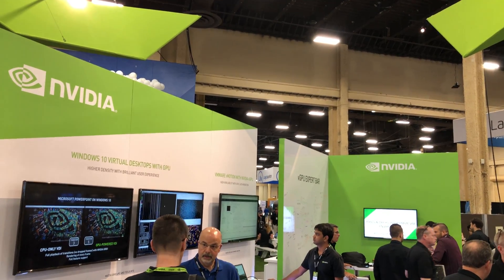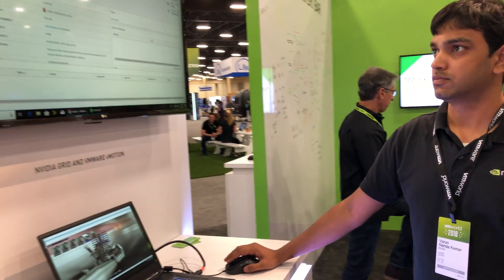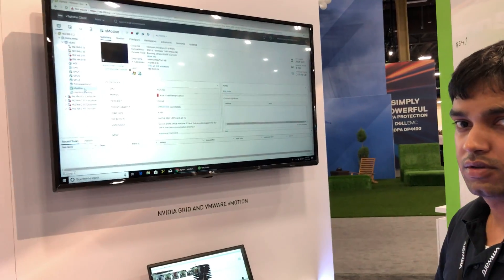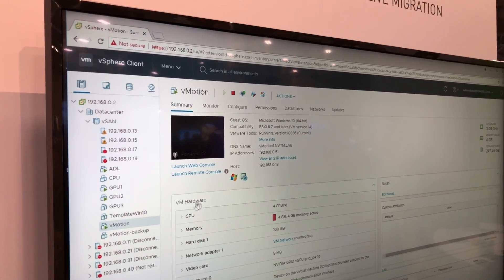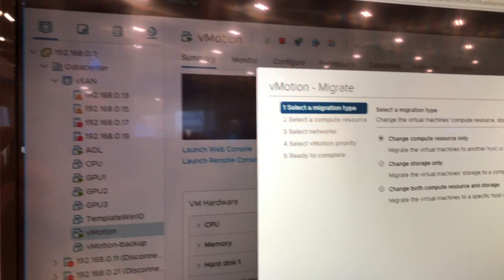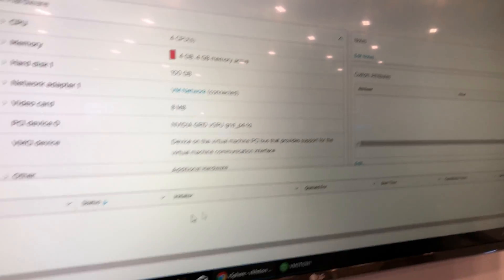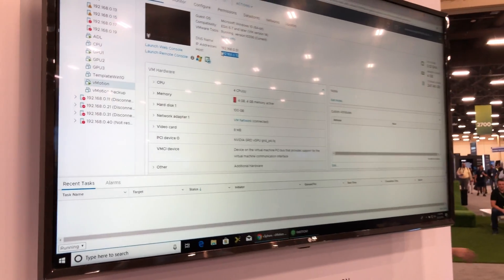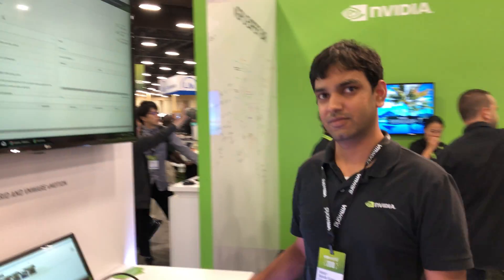VMworld 2018 US - at NVIDIA, Varun Nanda Kumar demonstrates vMotion of NVIDIA vGPU powered VMs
In the upcoming vSphere 6.7 Update 1 release, VMware and NVIDIA are introducing VMware vSphere vMotion with NVIDIA vGPU powered VMs! Varun explains that he is showing Autodesk Showcase 2014 with a Tesla P4 GPU, and 1GB frame memory for the Windows 10 VM.